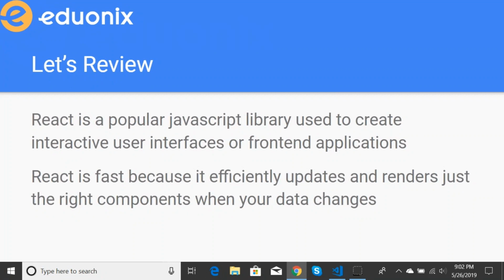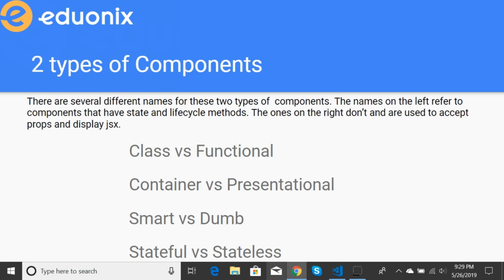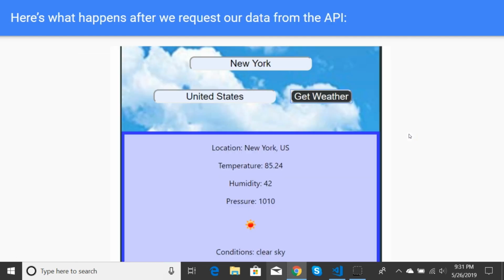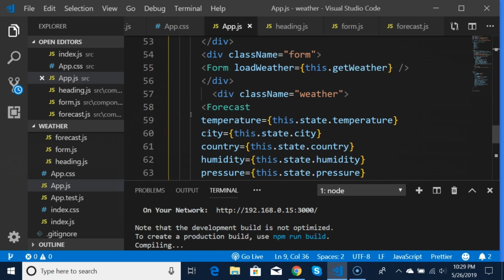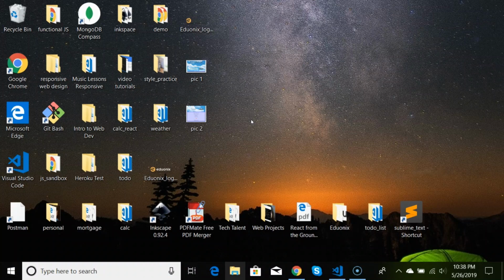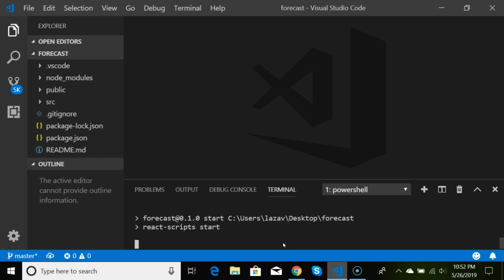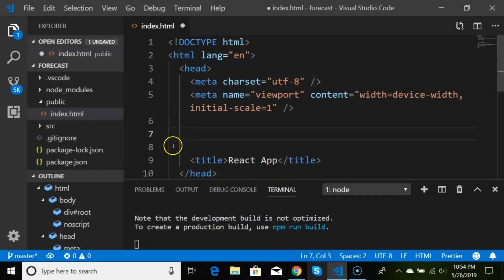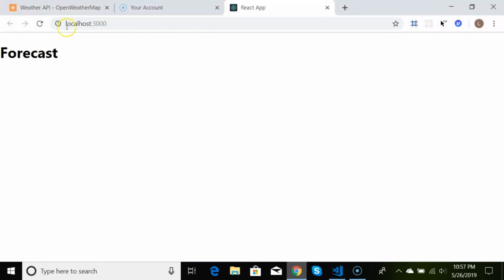Learn To Build Weather App With React | Basic of React (Part 1/3) | Eduonix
Here in this first part of the tutorial, you will learn basic of react (what is react, it's component) and many more.

Master React with the below-mentioned courses. Get the discount upto 90%.